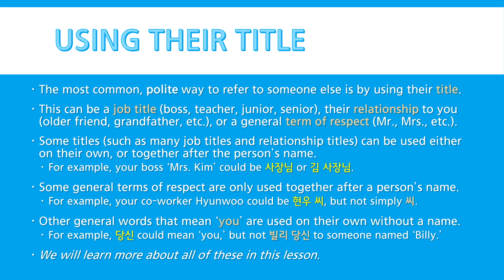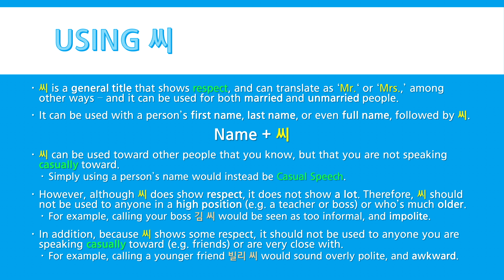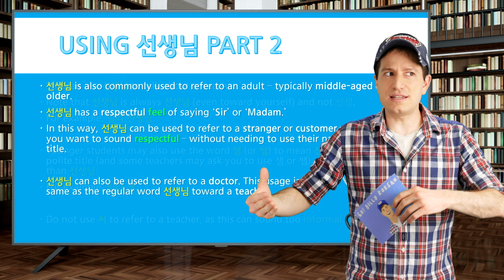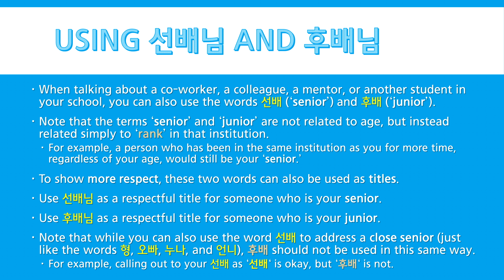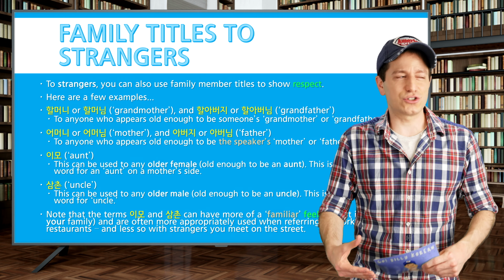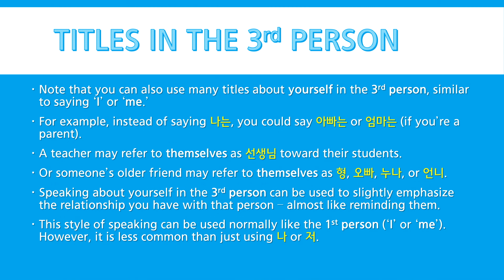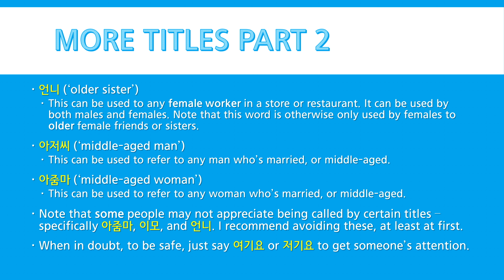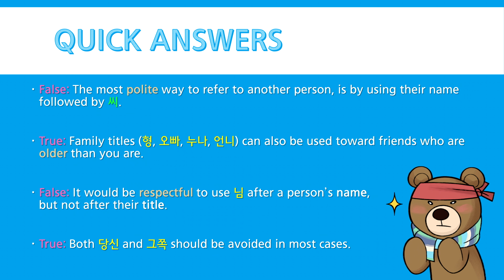Master Politeness Levels with Billy Go | #9: Honorifics and ‘You’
In this lesson you’ll learn various different polite ways of saying “you” in Korean, such as using their job title, their relationship, and other terms of respect. You’ll learn how to use the words 당신 and 그쪽, and the titles 씨 and 님, as well as how to use these together with names. You’ll also learn how to use 선생님, 선배 and 후배, and various family titles to refer to relatives and friends. You’ll also learn about using titles in the third person, as well as a handful of commonly used general titles that can be used toward strangers and other people.